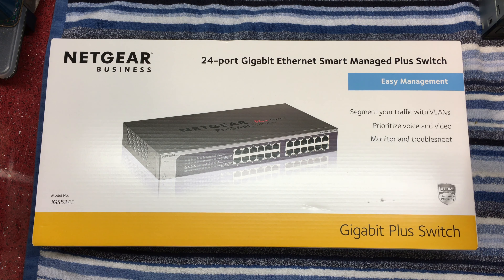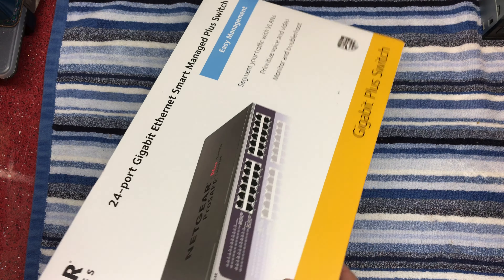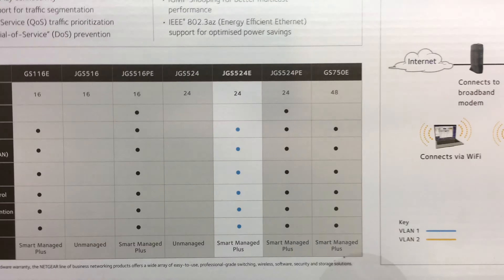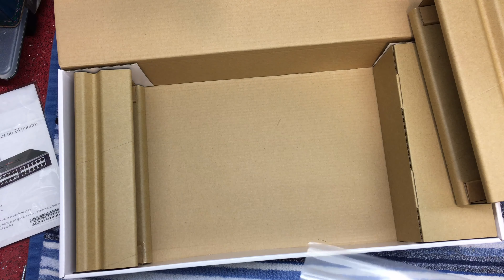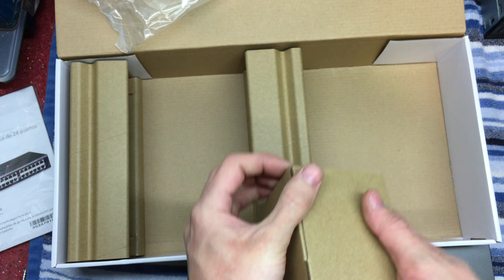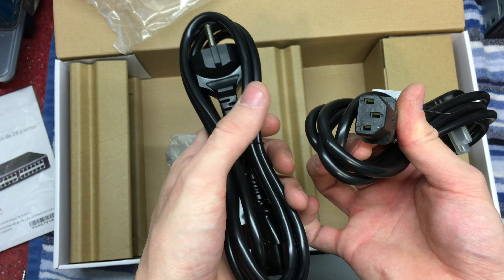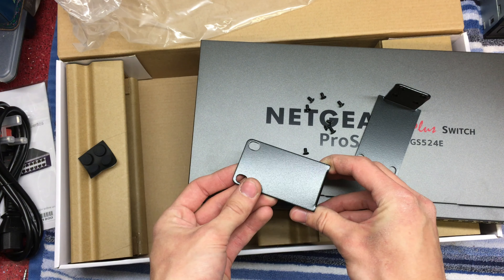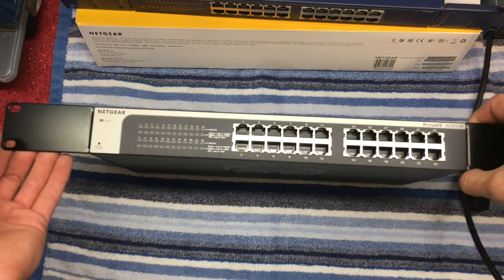Netgear JGS524E Smart Managed Plus 24-port Gigabit Ethernet Switch Unboxing & Overview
This is a quick unboxing and overview of the Netgear JGS524E 24-port Gigabit Ethernet Smart Managed Plus Switch. In this video I give you a quick look at what's on the out and inside of the box and quick look at my use case for this network switch.

I purchased this unit from Amazon UK to replace my existing Netgear JGS524 unmanaged network switch which has been very reliable for many years. Recently however some ports have been a bit iffy and I've wanted a smart switch for a while now in order to setup VLANs within pfSense and segregate my home network traffic.

Video recorded in 4K Ultra-HD using an iPhone 6S.